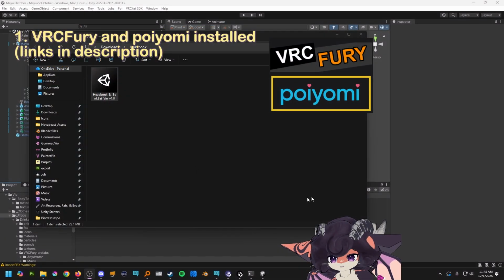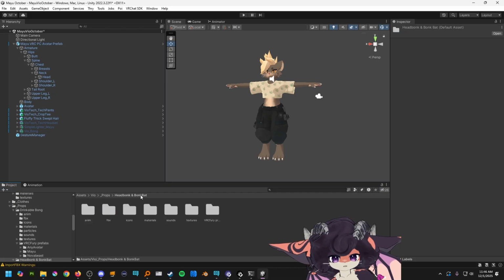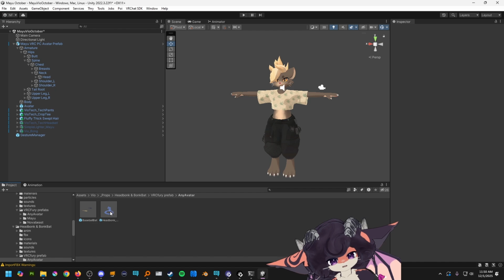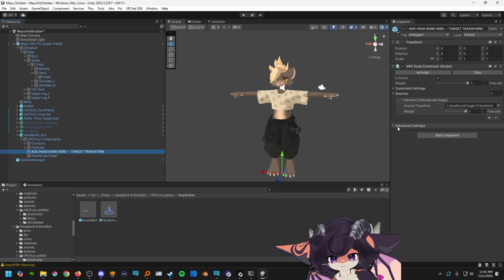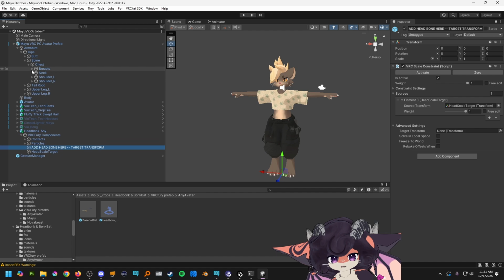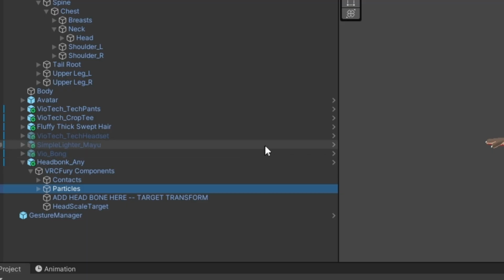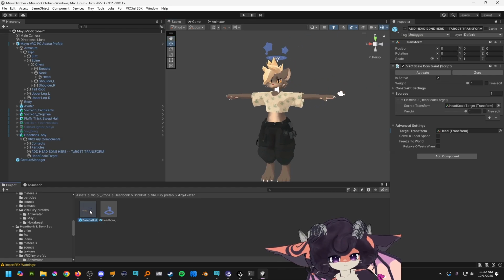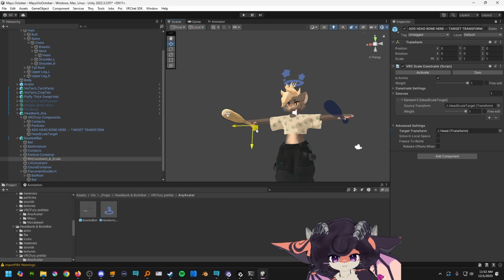Headbonk and BonkBat -- Installation Guide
Here's how to install the Headbonk and BonkBat prefab to your avatar!  This is a bit more detailed version that goes over your dependencies and navigation.

There's a quick 'n' dirty version here if you know your way around Unity:

LINKS